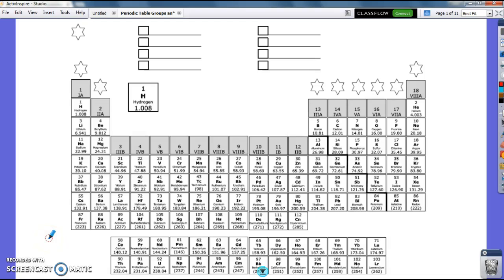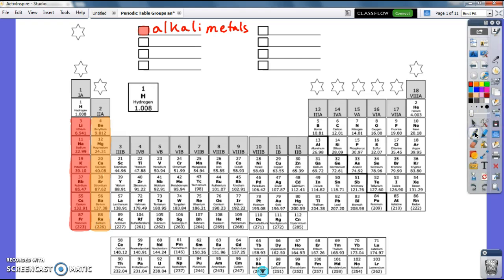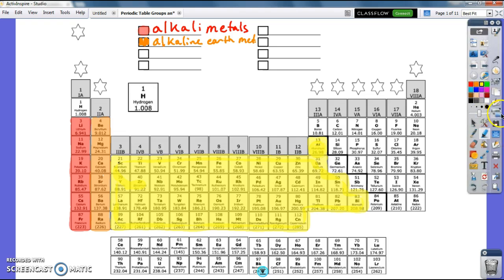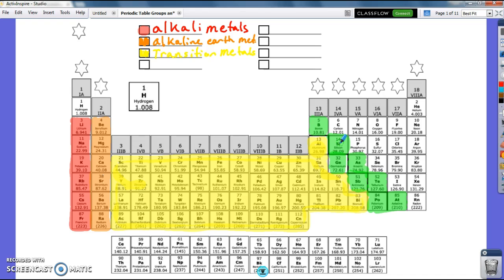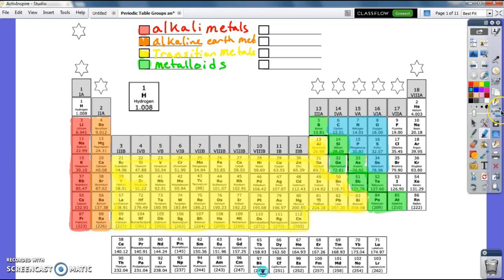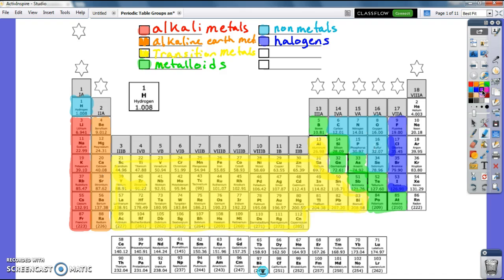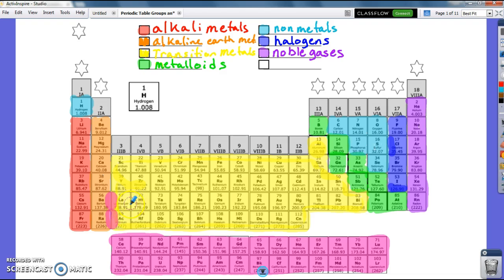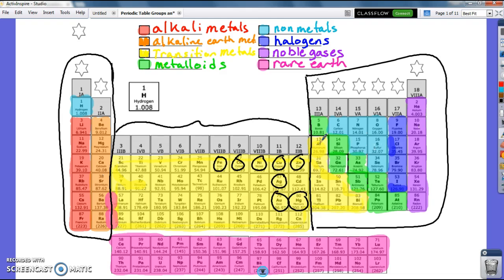Periodic Table Coloring